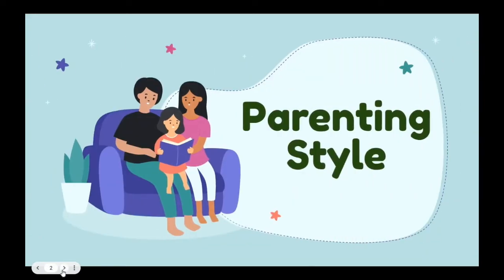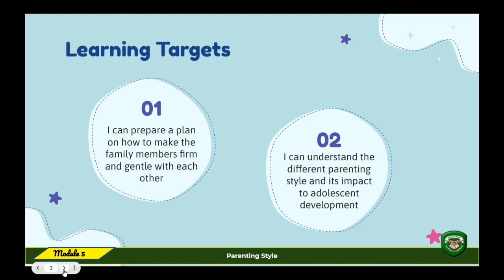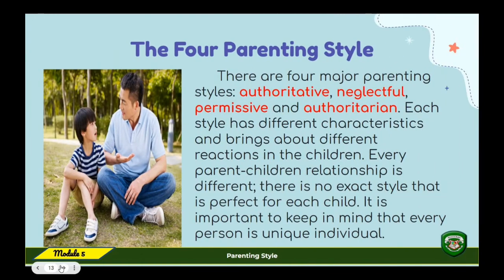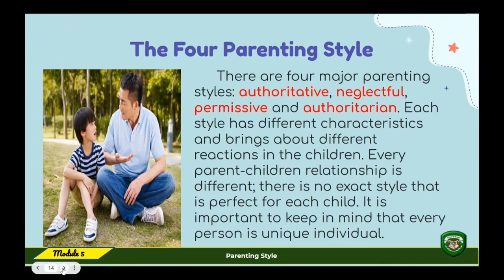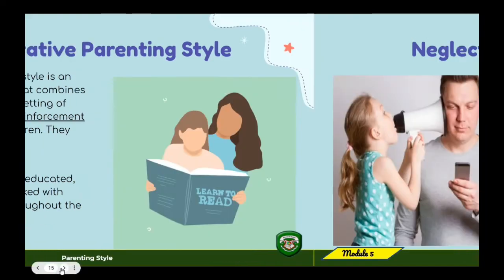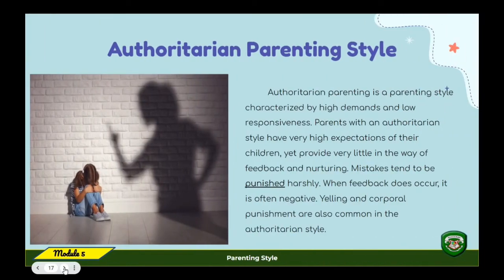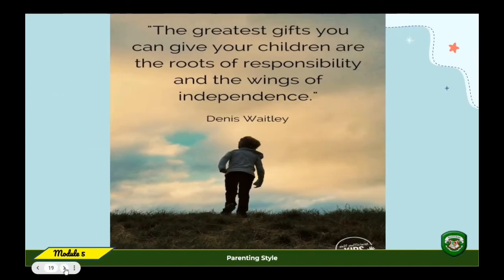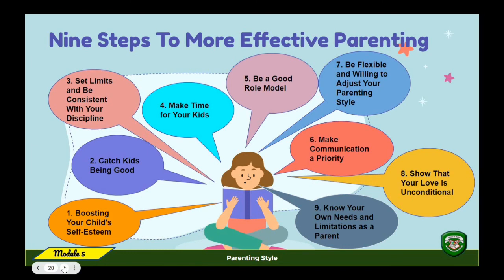Different Parenting Style